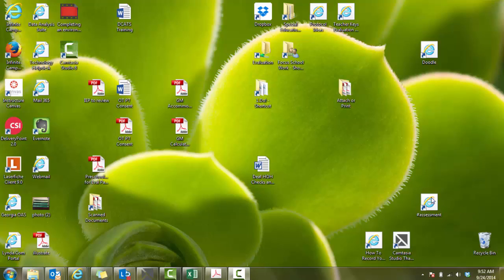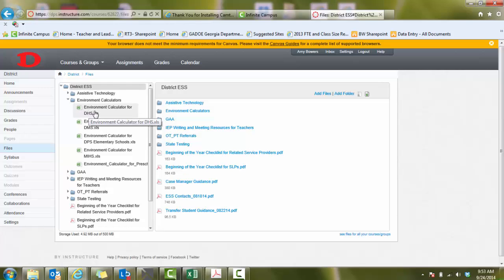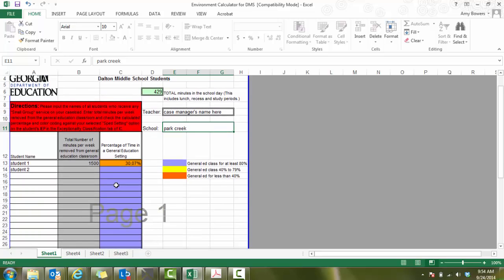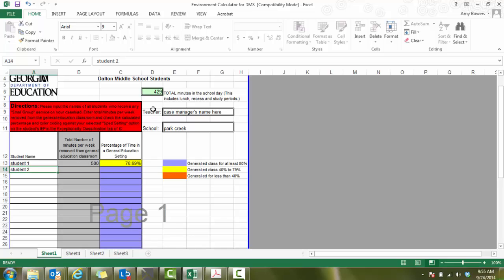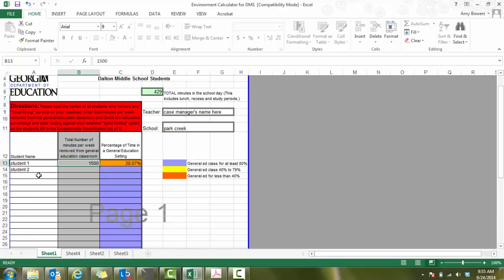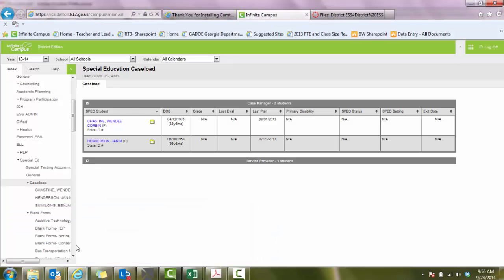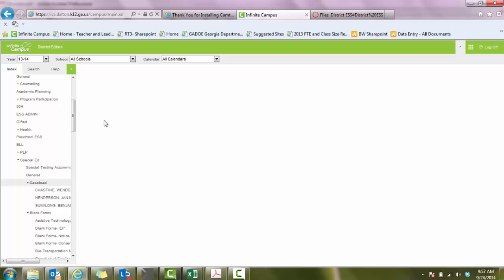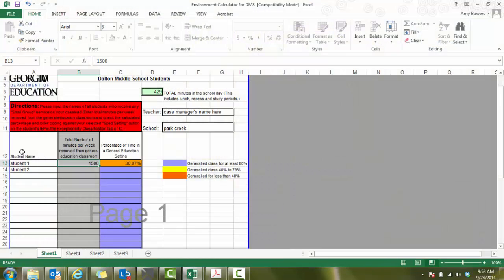Completing the Environment Calculator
Directions for finding and completing the environment calculator and ensuring your student's environment is accurate in the IEP.

Environment calculations should be completed any time a change in services is made to an annual IEP review or IEP addendum that changes the amount of services provided inside/outside the general education setting.